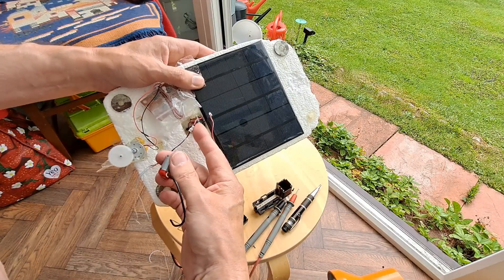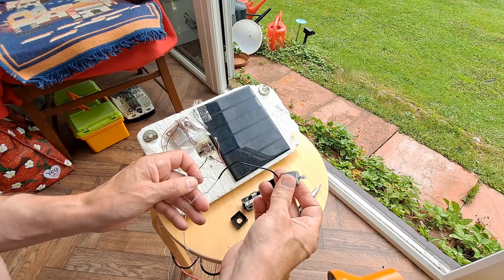Solar powered train attempt revisited 🚂 Video Reply 20220713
I am sure a solar powered train set is available somewhere. - but when you read the description it is only the lights that are solar powered. There is one called MSK680 Solar Bullet Train Mini Solar Kit but that does not appear to be currently available. There is also this guy (Sam's Trains) giving it a try